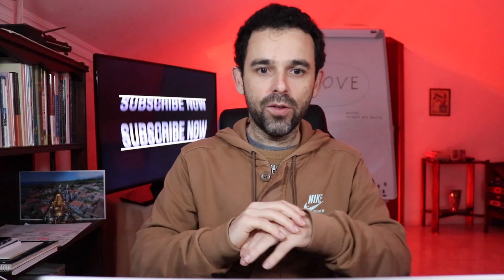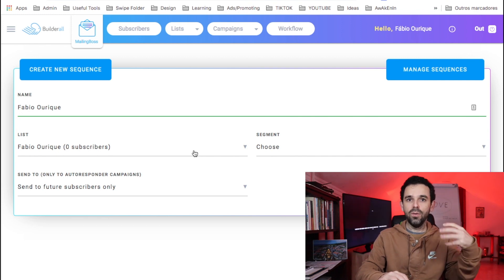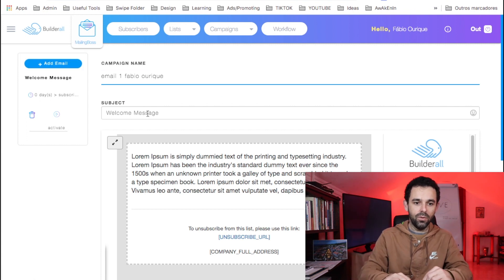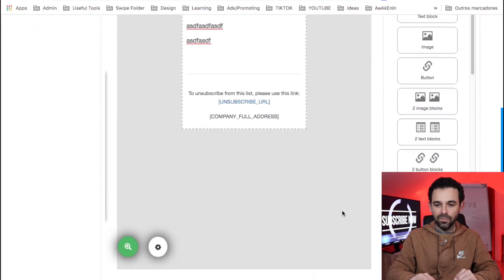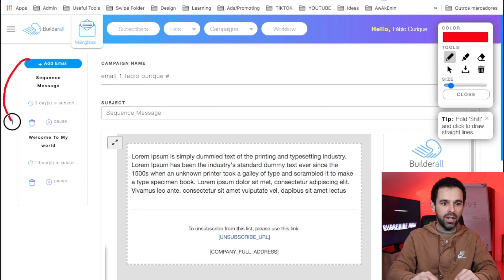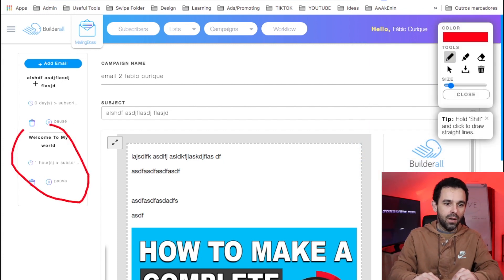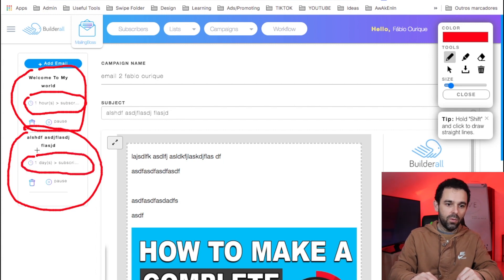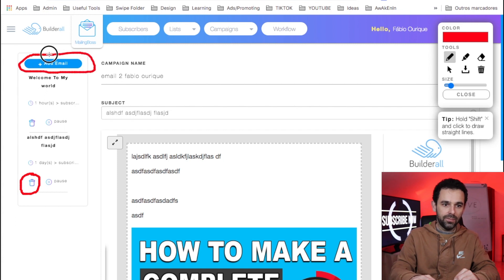How To Setup a Email Sequence on MaillingBoss - Builderall (Part1)